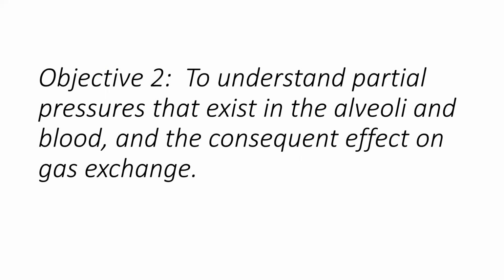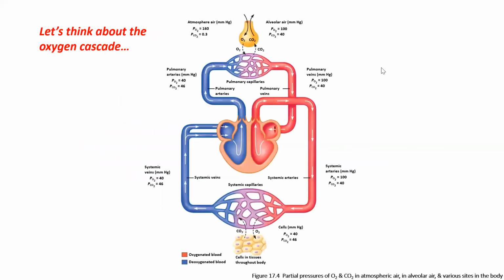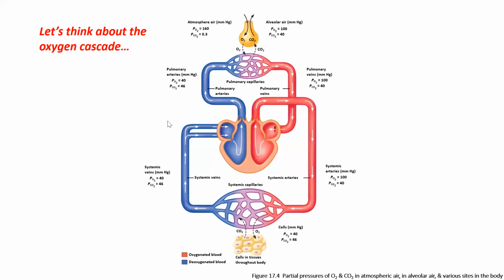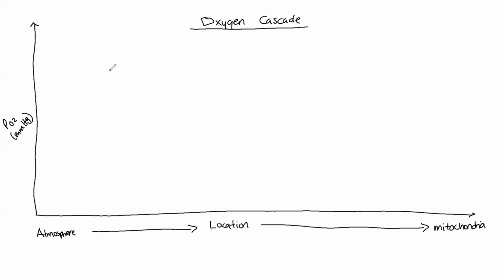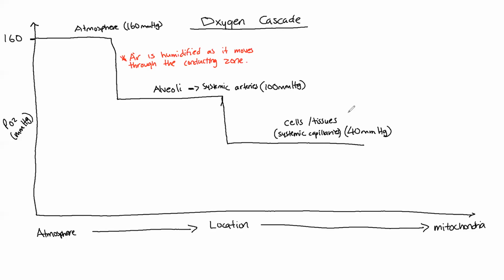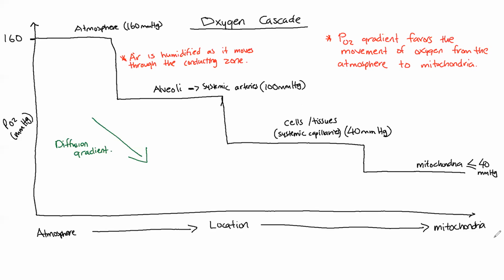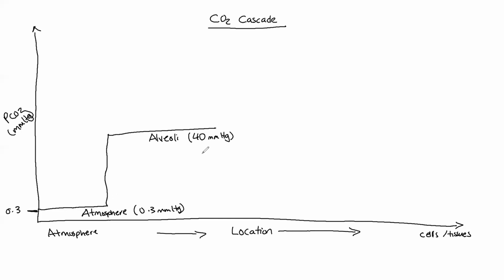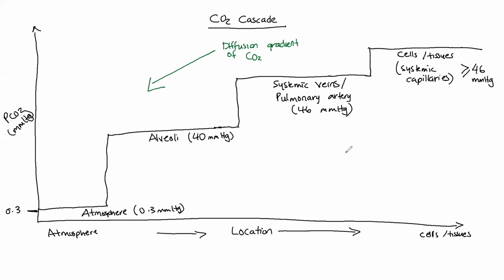BIO2520 3 05 21 Part 2